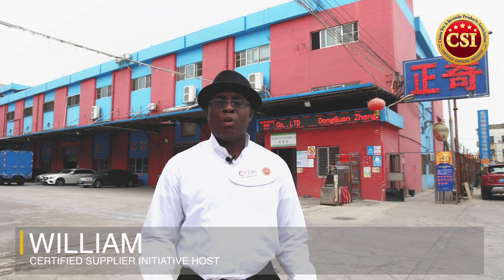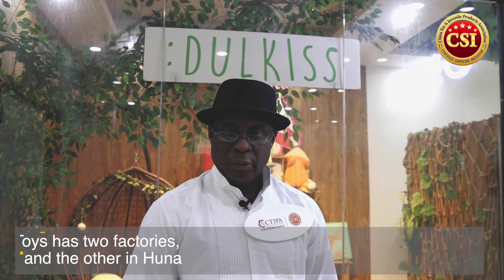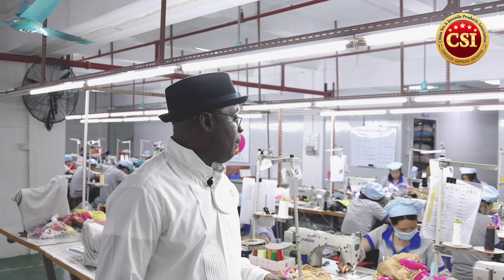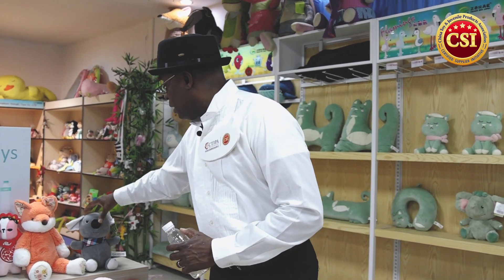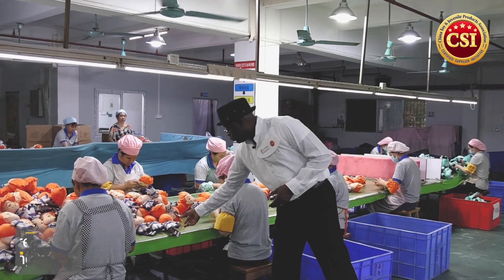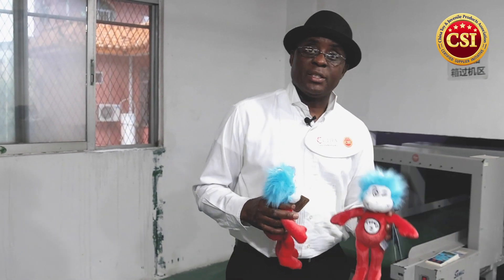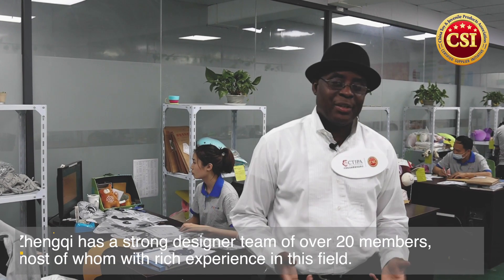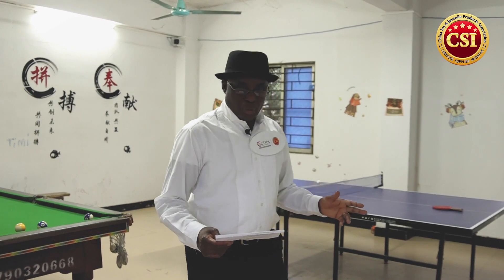Toy Factory Tour--Certified Supplier Dongguan ZhengQi Toys Co., Ltd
Certified Supplier Initiative was launched by China Toy & Juvenile Products Association(CTJPA). In order to give you a better understanding of Certified Supplier, we went to Dongguan which is one of the most famous toy and baby products production hubs in China. In this video, we visited Dongguan ZhengQi Toys Co., Ltd, a leading plush toy manufacturer and check out all details about this company include workshop, showroom, R&D department, Lab, employee care, etc.